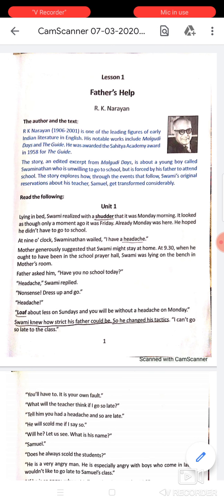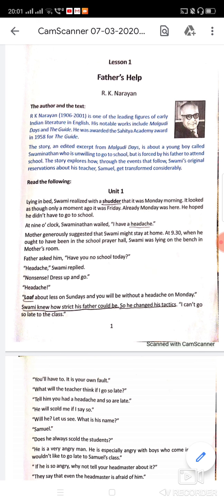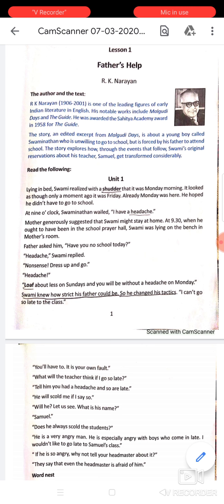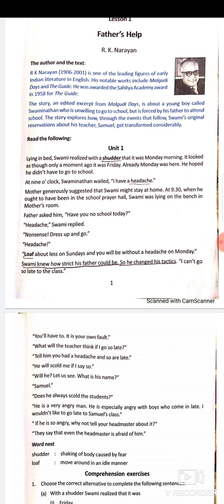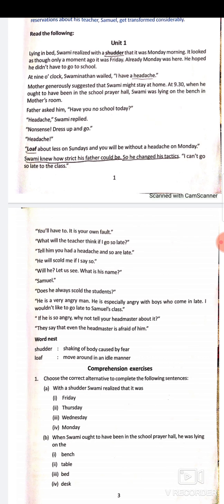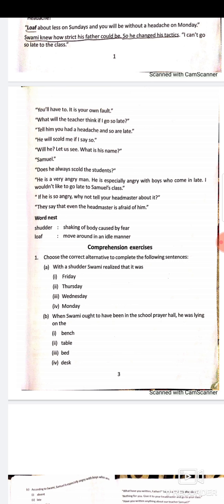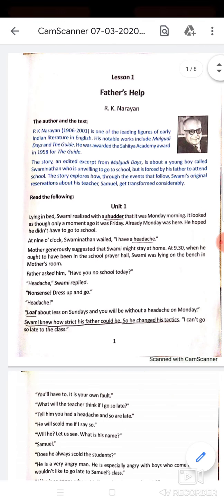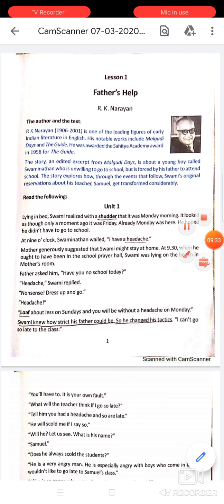Class 9 | Lesson 1 (Class 10 Book Bliss) | Explanation